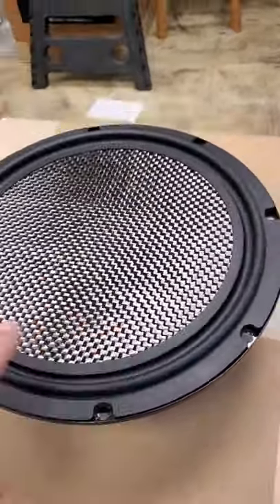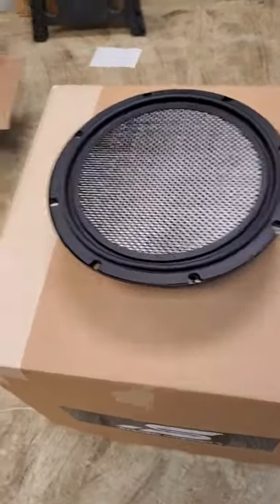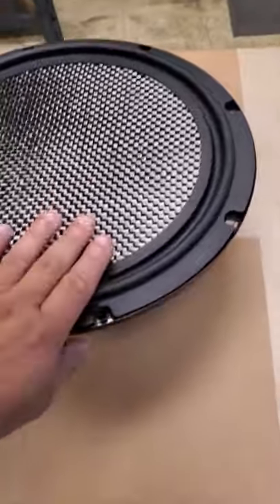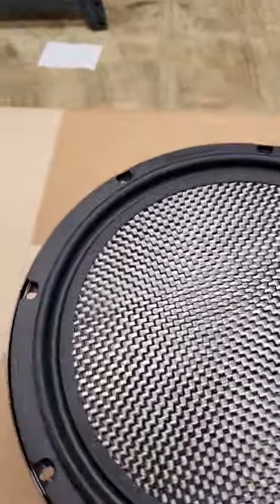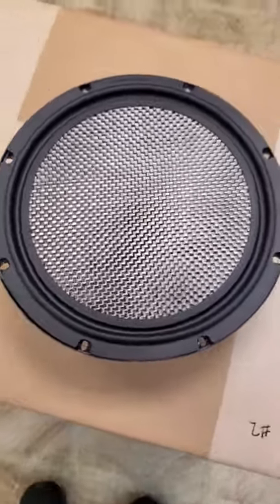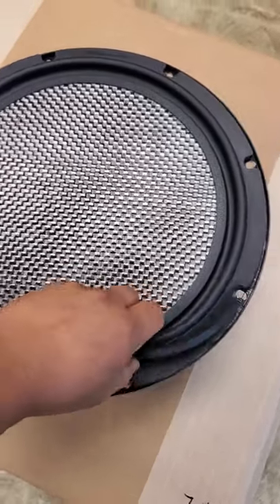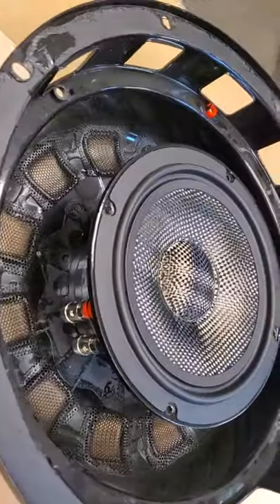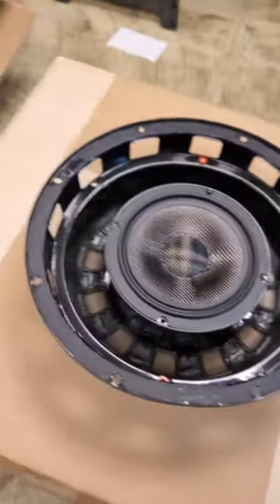SI BM MKV Secret